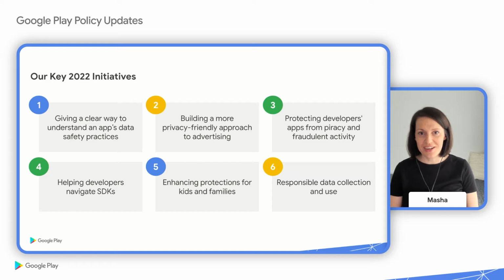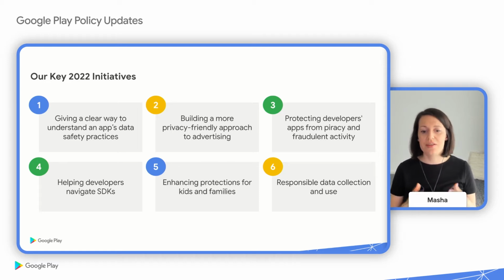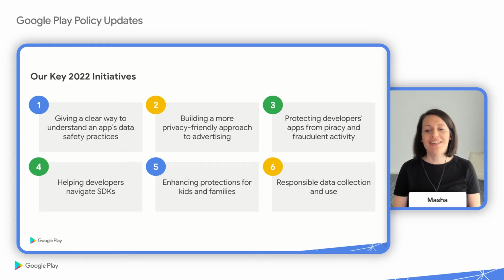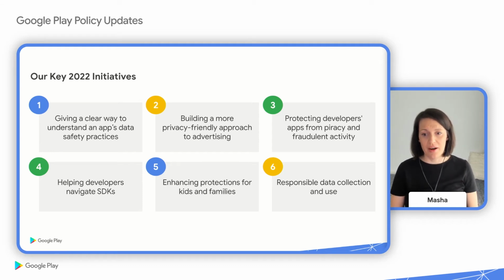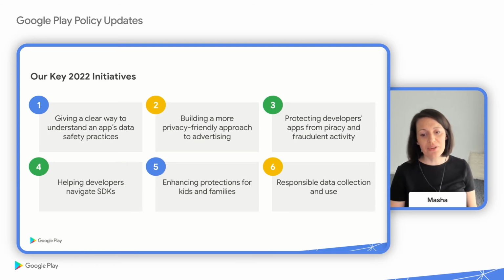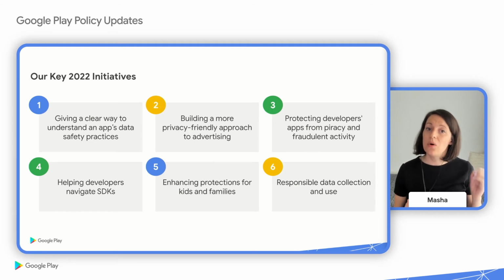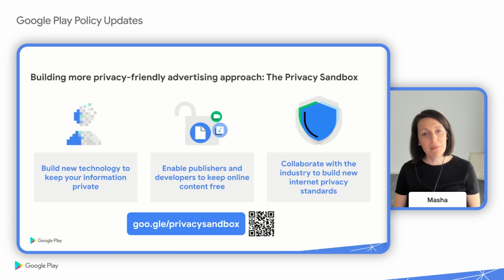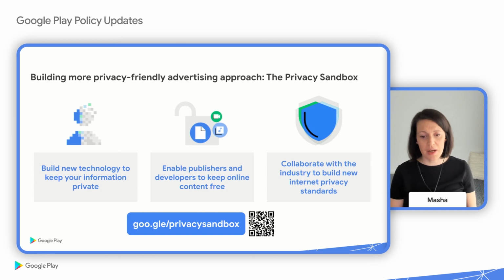Developer Policy Updates April 2022 | Welcome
An overview of the Google Play Policies.